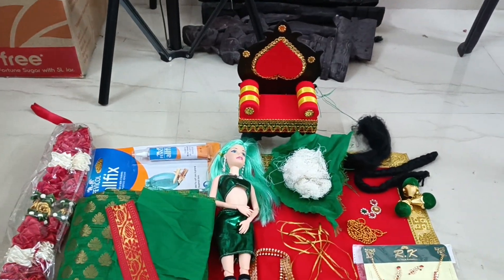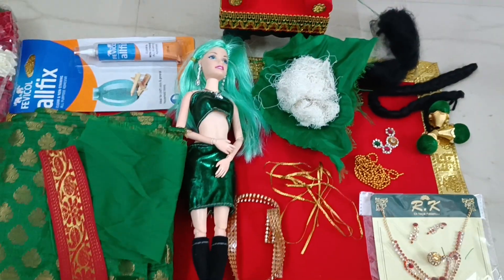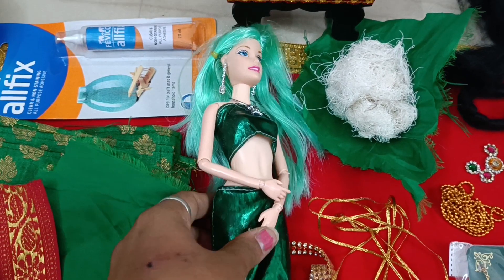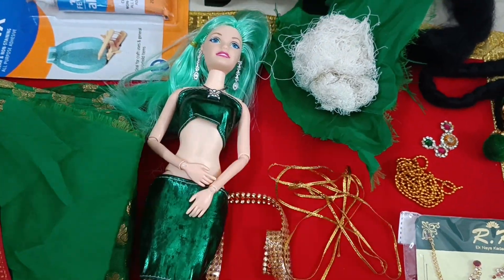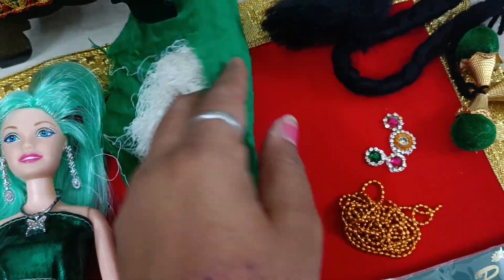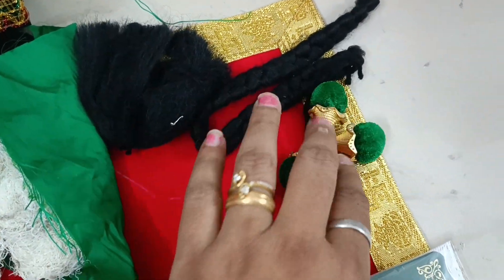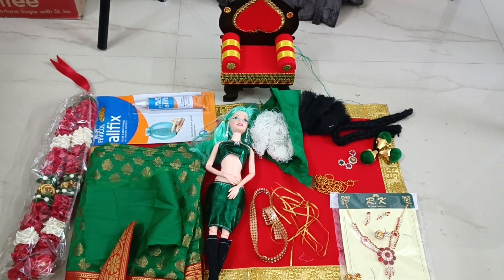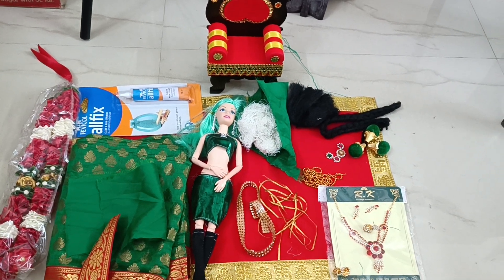Baby Shower DIY KIT Items